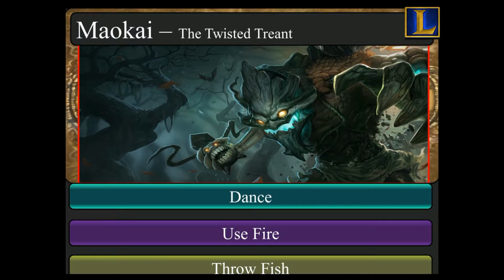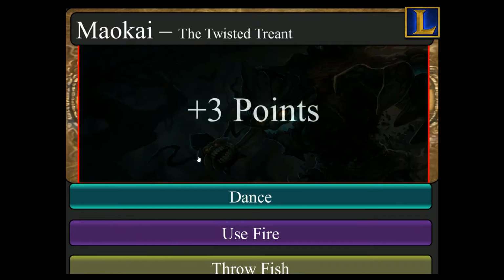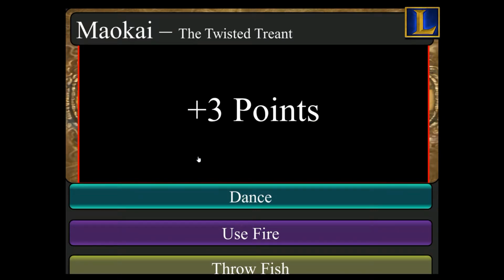League of Legends PPT Game in IWB Class Lesson Plan | Classroom Games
This 'League of Legends' PPT Bomb Game was created by SteMarty of